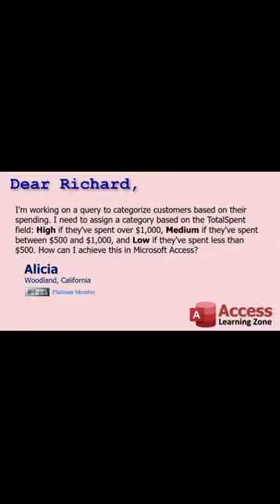Using Nested IIF Functions to Categorize Customer Spending in Microsoft Access